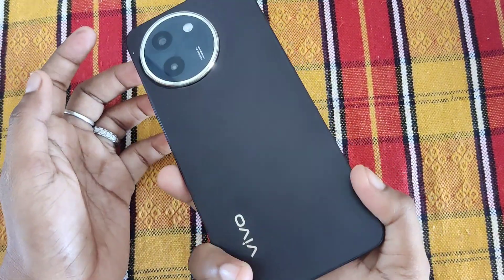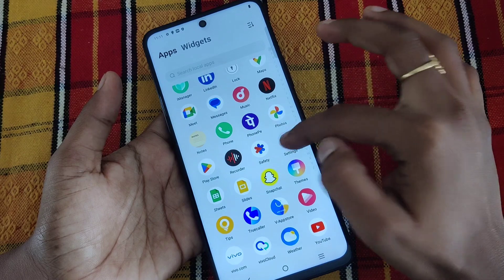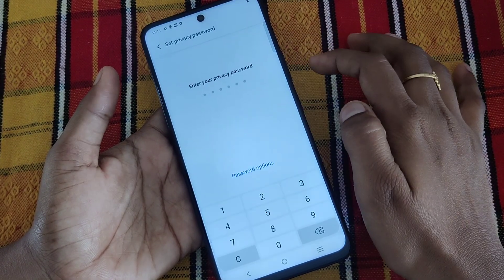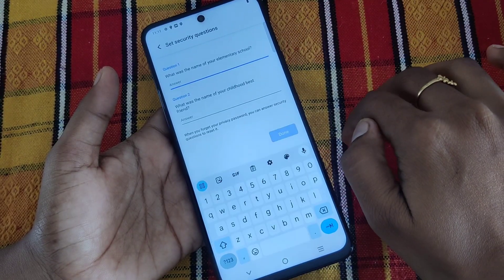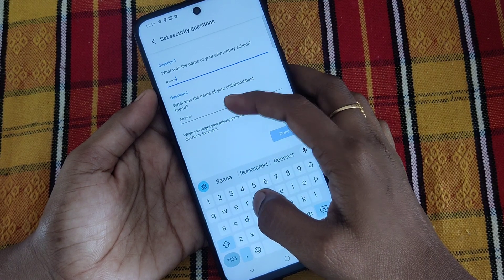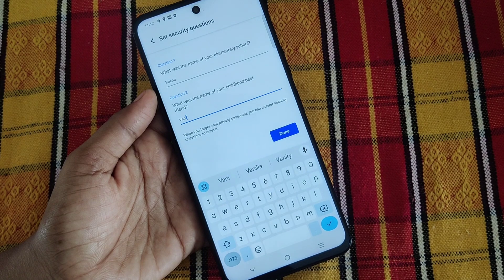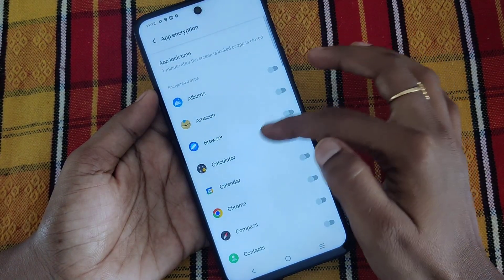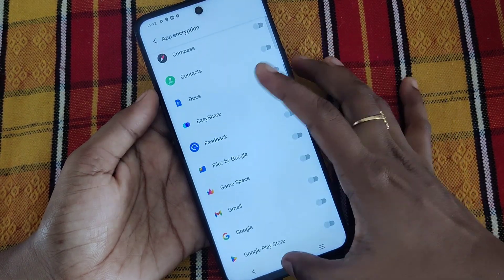How to set app lock in Vivo T3X 5G Smartphone